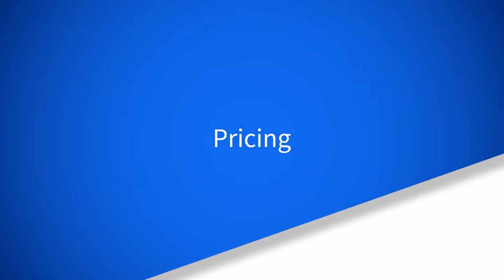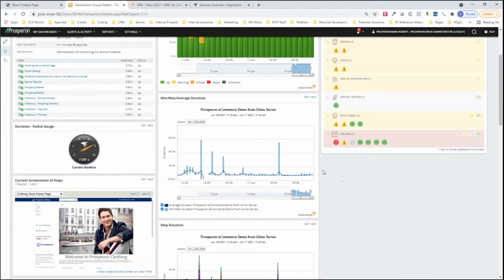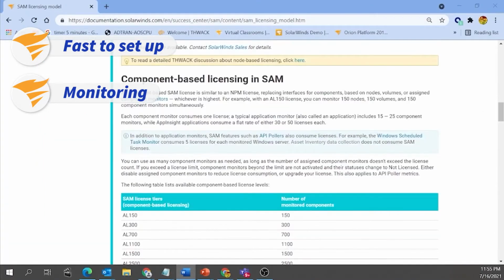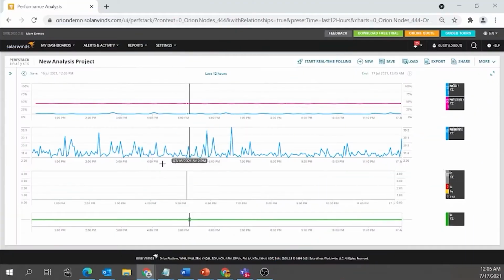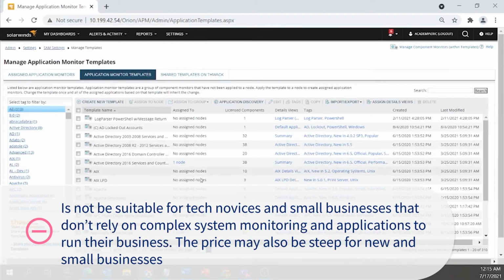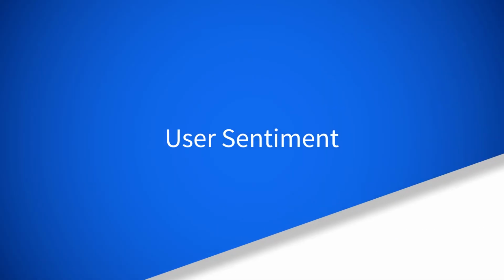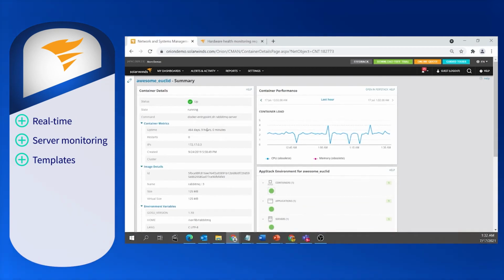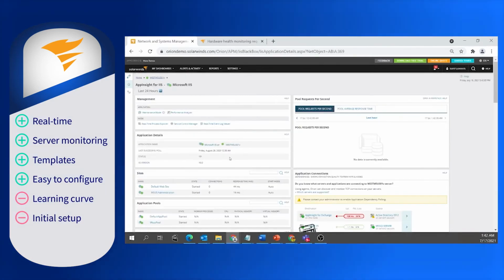Is This The Best SAM? Solarwinds Server and Application Monitor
Featuring @solarwinds

In this video, we're going to take a look at Solarwinds Server and Application Monitor, a powerful tool that can help you monitor your systems and identify issues early. We'll explore the overview, user sentiment, pricing, top features, and use-case, and help you decide if this is the right tool for you.

If you're looking for an overview of Solarwinds Server and Application Monitor, this video is for you! We'll share with you the key features and help you decide if this tool is right for you. Plus, we'll give you a user sentiment rating so you can see if users feel the same way about the product.

SolarWinds Server & Application Monitor (SAM) delivers application and server monitoring capabilities for IT pros enabling them to diagnose and troubleshoot issues faster. The vendor’s value proposition is that this solution prevents slow applications and downtime from impacting end-users and business services. Users can use this tool to pinpoint the root cause of application issues across various layers of the IT stack.

Timestamps
00:00 Introduction - Solarwinds Server and Application Monitor
00:27 Pricing
00:48 Top Features
01:21 Who is Solarwinds Server and Application Monitor Best for?
01:52 User Sentiment
02:34 Conclusion